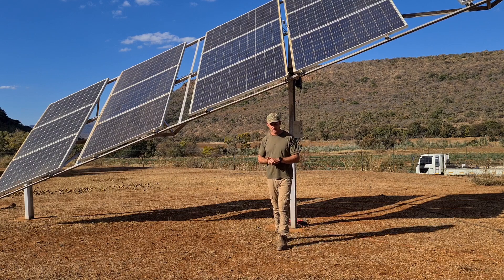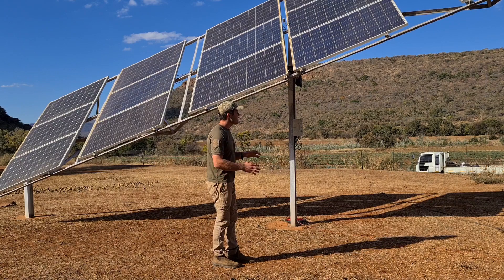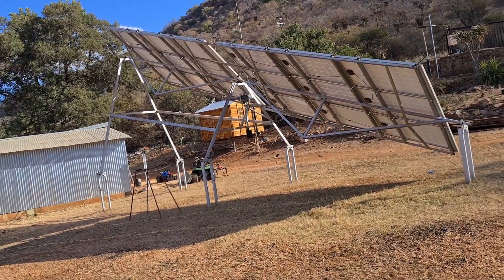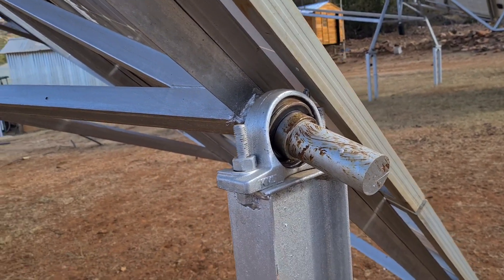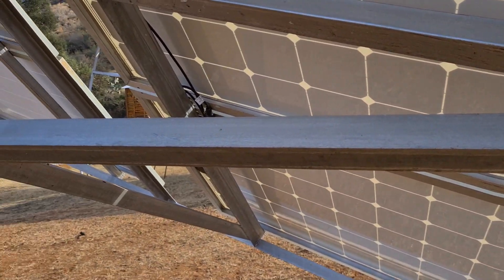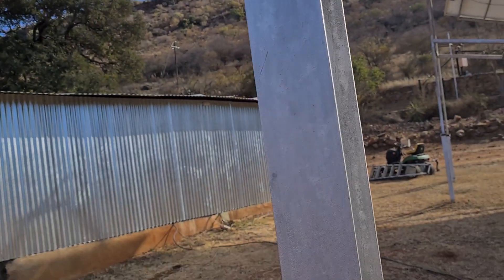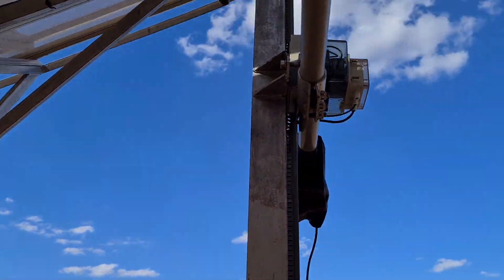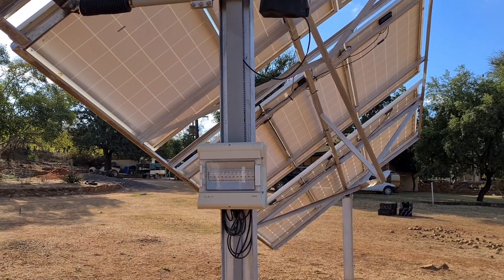DIY Single Axis Solar Tracker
This is my recent design on a single axis solar tracker

linear actuator is a 900mm stroke 24V DC
Tracking controller is a 12-24V DC Ecoworthy unit single axis Panels 18 x 250W panels

Steel 3mm angle iron and 50mm pillerblock bearings and 3 x 50mm x 500mm solid steel shaft and IPE steel beams 90mm and main beams of the frame is 50x50x3mm square tube